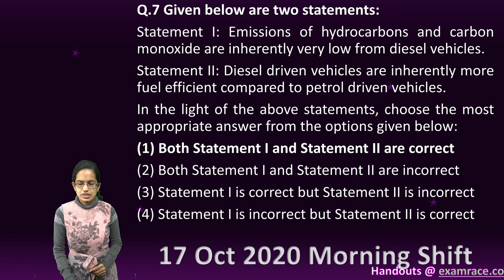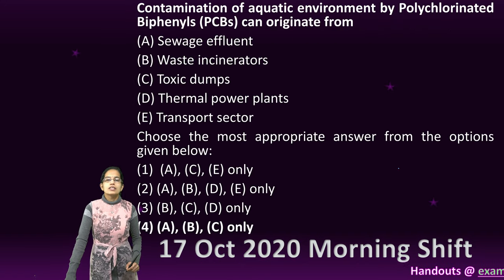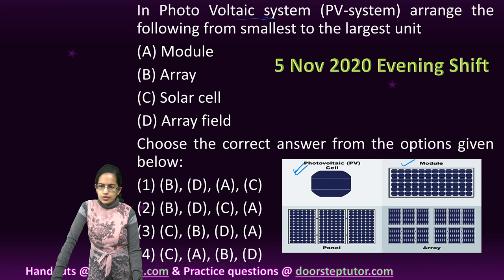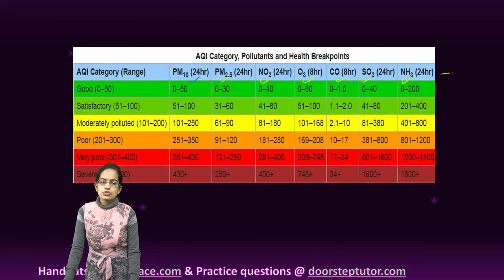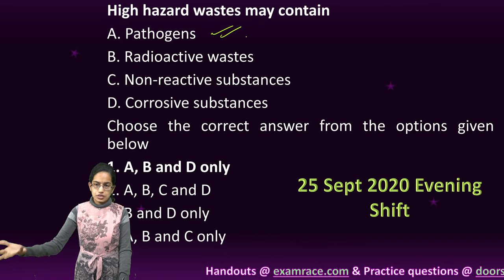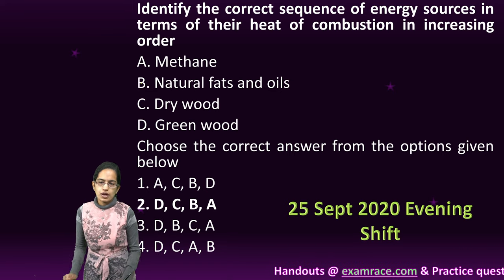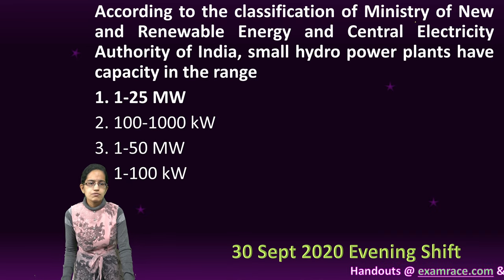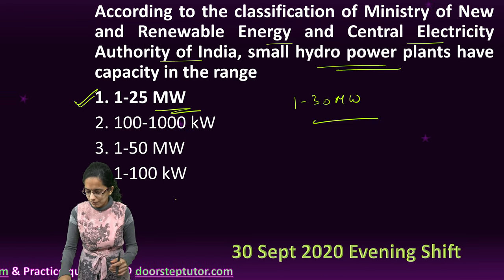Environment: NTA NET Paper 1 2020 (Past Paper Solutions) | Important for 2021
Dr. Manishika Jain explains Computers (NTA NET Paper 1 New Syllabus 2019) MCQs

Q.7 Given below are two statements:
Statement I: Emissions of hydrocarbons and carbon monoxide are inherently very low from diesel vehicles.
Statement II: Diesel driven vehicles are inherently more fuel efficient compared to petrol driven vehicles.
In the light of the above statements, choose the most appropriate answer from the options given below:
(1) Both Statement I and Statement II are correct
(2) Both Statement I and Statement II are incorrect
(3) Statement I is correct but Statement II is incorrect
(4) Statement I is incorrect but Statement II is correct
Contamination of aquatic environment by Polychlorinated Biphenyls (PCBs) can originate from
(A) Sewage effluent
(B) Waste incinerators
(D) Thermal power plants
(E) Transport sector
Choose the most appropriate answer from the options given below:
(2) (A), (B), (D), (E) only
In Photo Voltaic system (PV-system) arrange the following from smallest to the largest unit
(A) Module
(B) Array
(D) Array field
Choose the correct answer from the options given below:
Which of the following types of particulate matter pollutants are used in calculation of Air Quality Index (AQI)?
(A) TSP (Total Suspended Particles)
(B) PM 10 (Particulate matters of size 10 micron or less)
(C) PM 2.5 (Particulate matter of size 2.5 micron or less)
(D) PM 1 (Particulate matter of size 1 micron or less)
(2) (A) and (B) only
Exposure to excessive noise pollution can cause
(A) Hearing impairment
(B) Insomnia
(D) Respiratory disease
(E) Reduced work efficiency
High hazard wastes may contain
A. Pathogens
B. Radioactive wastes
C. Non-reactive substances
D. Corrosive substances
1. A, B and D only
2. A, B, C and D
3. B and D only
4. A, B and C only
Which of the following are Millennium Development Goals?
A. Eradicating extreme poverty and hunger
B. Improving maternal health
C. Addressing climate change
D. Promoting gender equity and empowerment of women
E. Ensuring energy security for all
1. A, B, C and D only
2. A, C, D and E only
3. A, B, C, D and E
4. A, B and D only
Identify the correct sequence of energy sources in terms of their heat of combustion in increasing order
A. Methane
B. Natural fats and oils
C. Dry wood
D. Green wood
1. A, C, B, D
2. D, C, B, A
3. D, B, C, A
4. D, C, A, B
Assertion A: Global emissions of carbon dioxide stagnated during the years 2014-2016
Reason R: Strong energy efficiency improvement measures and low carbon technologies were deployed during 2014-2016
In light of the above statements, choose the most appropriate answer from the options given below
1. Both A and R are correct and R is the correct explanation of A
2. Both A and R are correct but R is NOT the correct explanation of A
3. A is correct but R is not correct
4. A is not correct but R is correct
According to the classification of Ministry of New and Renewable Energy and Central Electricity Authority of India, small hydro power plants have capacity in the range
1. 1-25 MW
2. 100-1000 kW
3. 1-50 MW
4. 1-100 kW